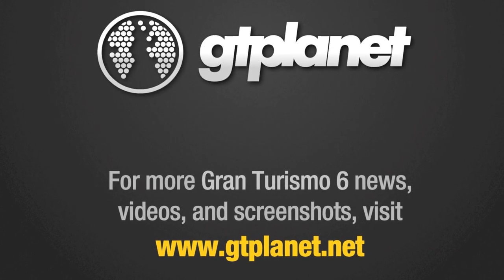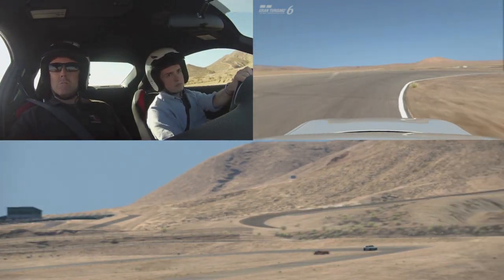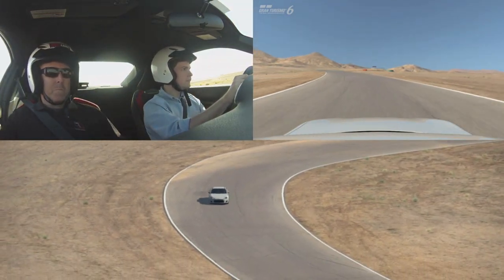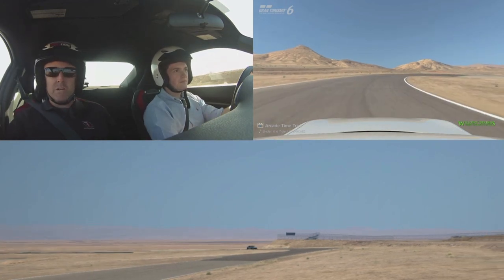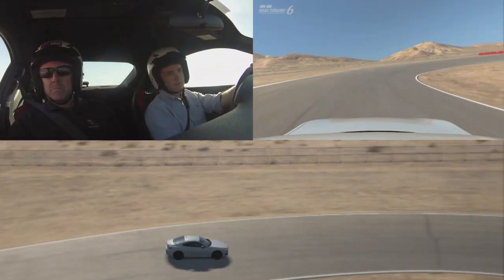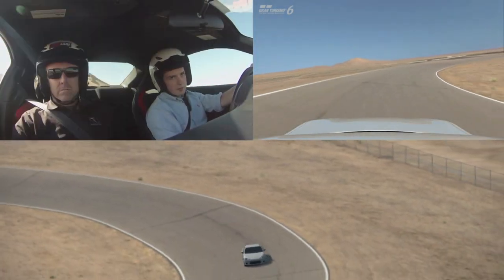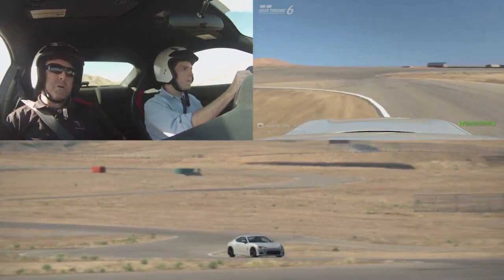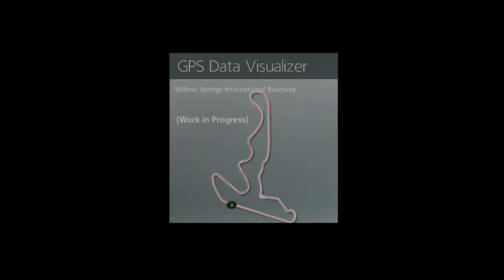Gran Turismo 6 GPS Data Visualizer at Streets of Willow Springs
- GTPlanet goes hands-on with the new GPS Data Logger feature in GT6 with a Scion FR-S at the Streets of Willow Springs track.